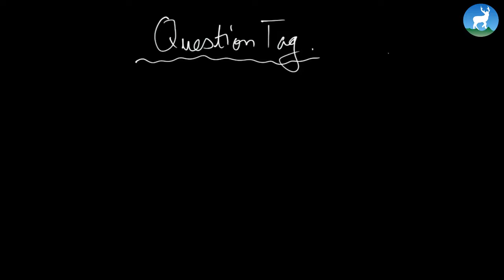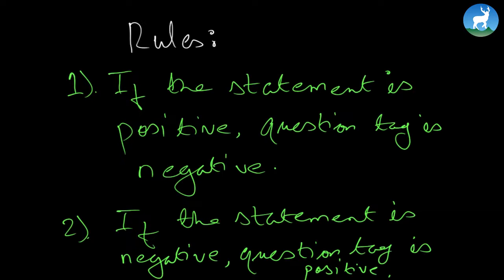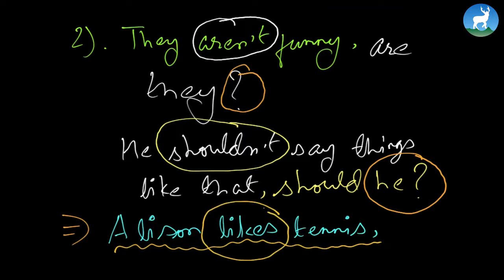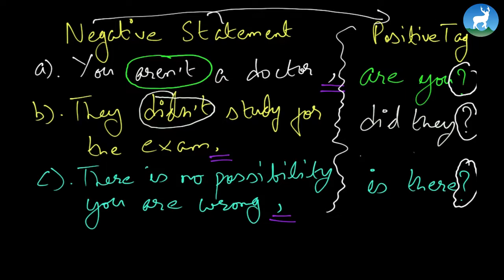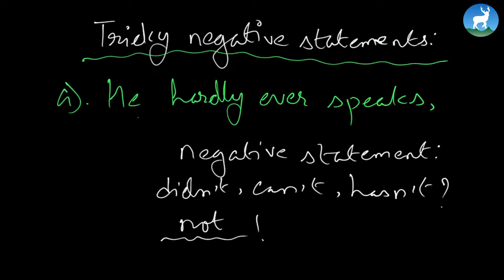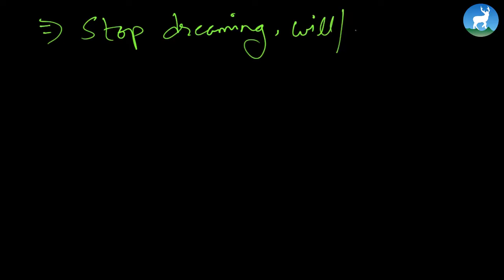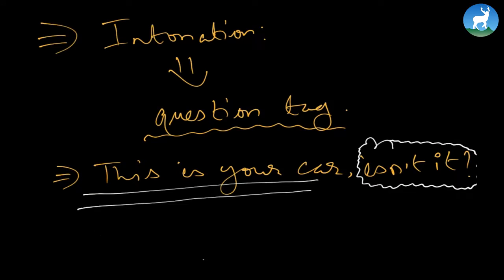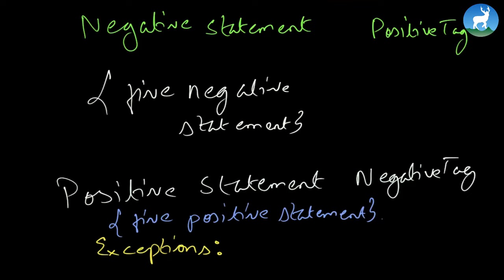Pukar Dhital - Grammar - Question Tag - Grade 7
Pukar Dhital, a teacher from Deerwalk Sifal School teaches about Question Tag from Grade VII - English.